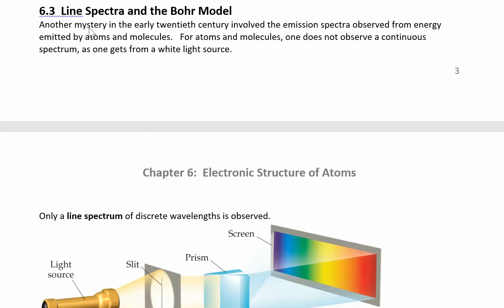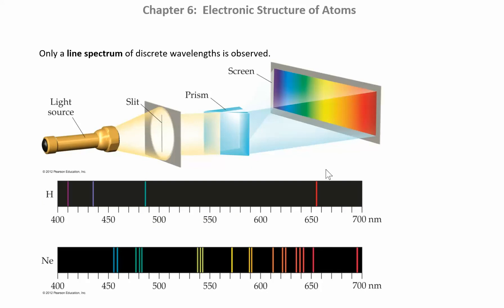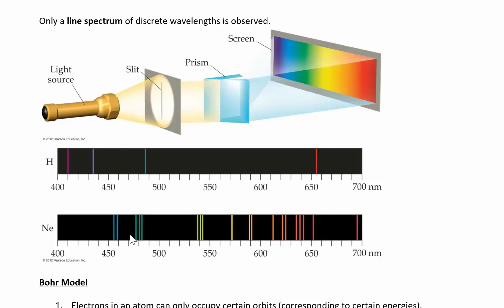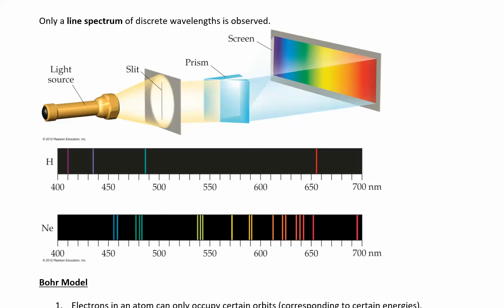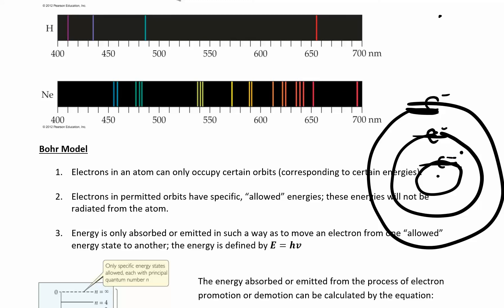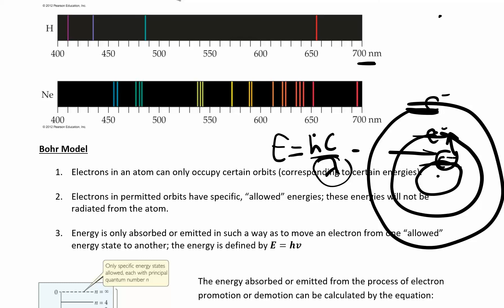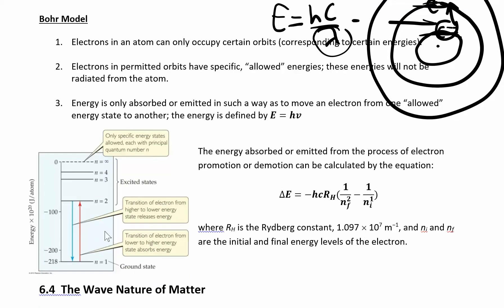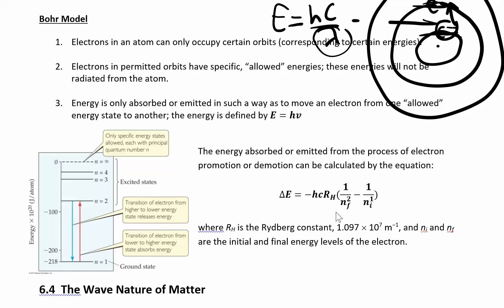CHM 111 6.3